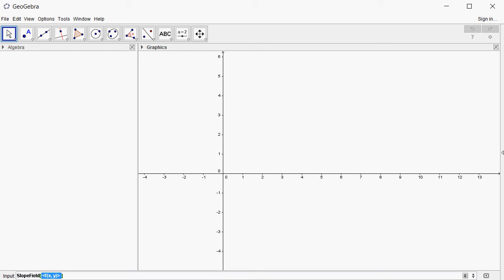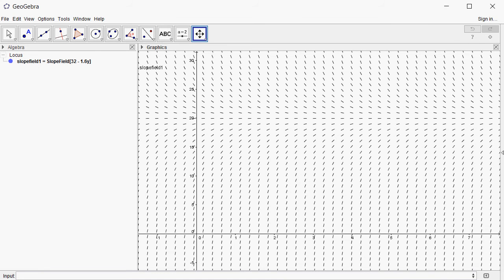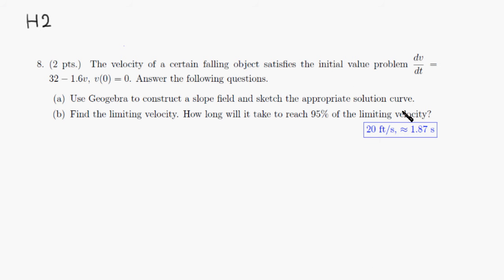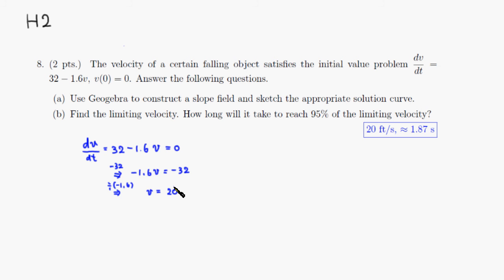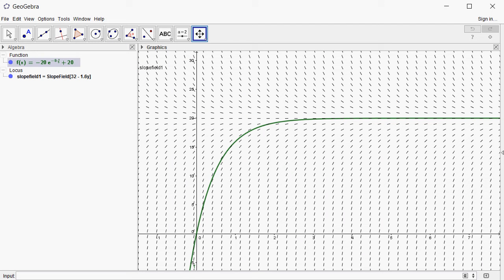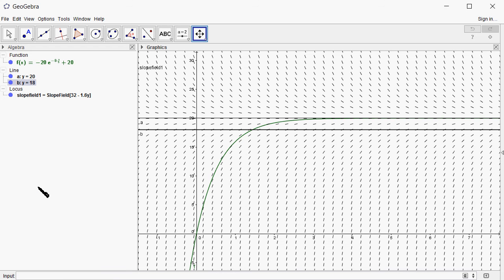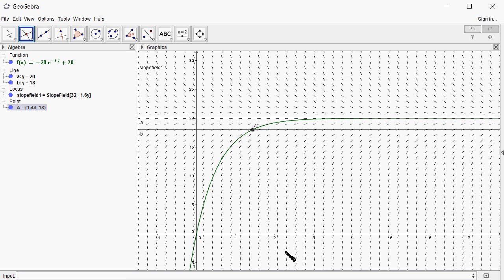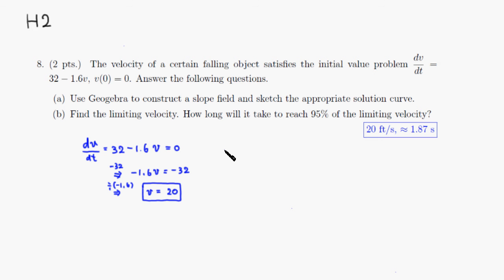MTH 304 H2 #8 (Spring 2016)